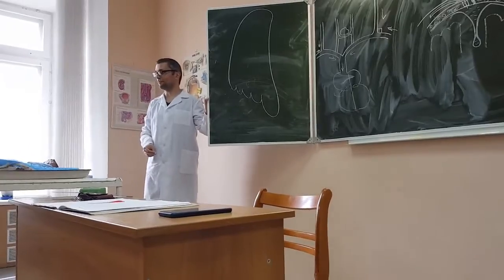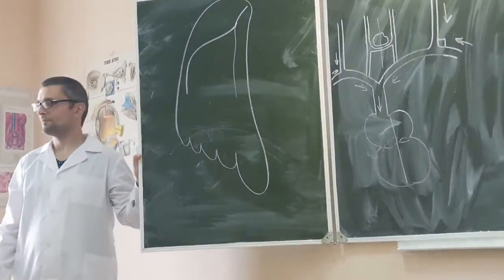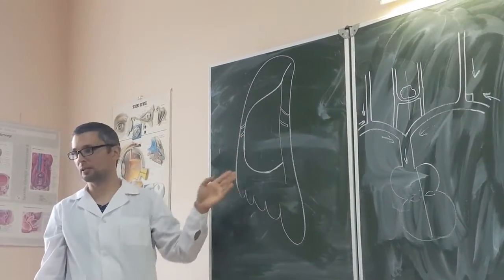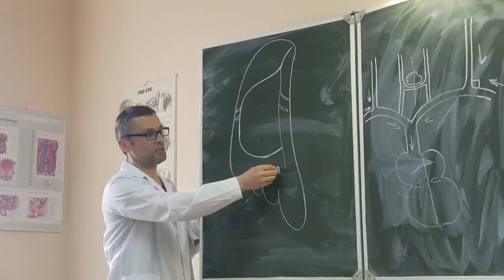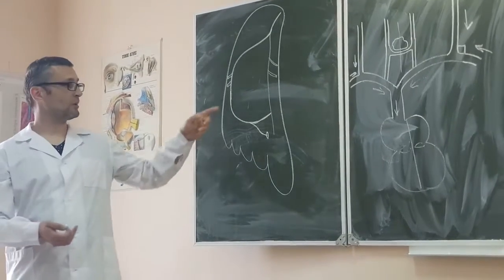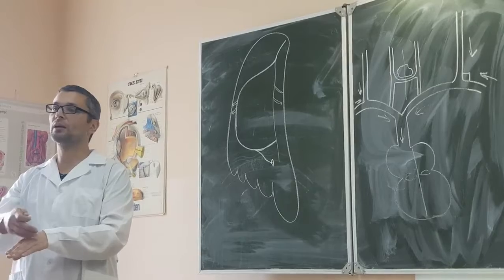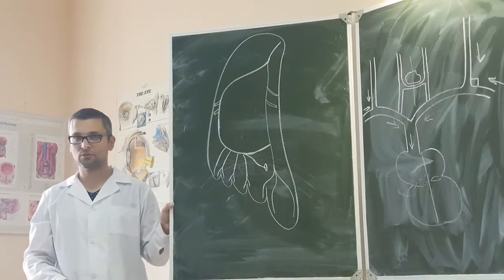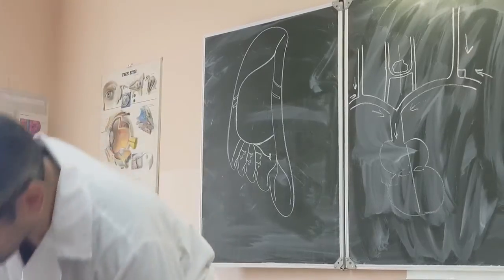Arteries of the foot